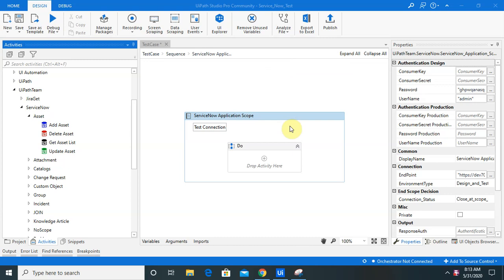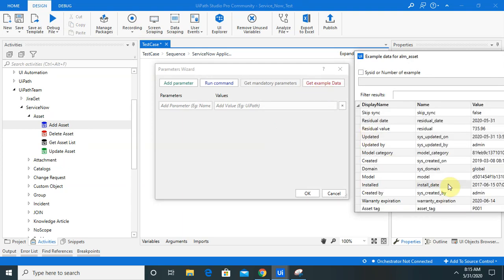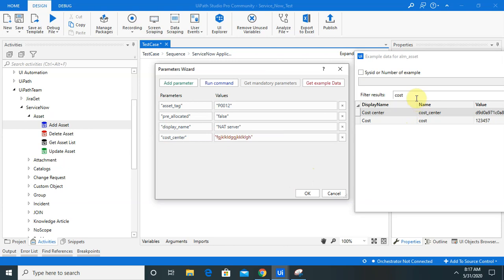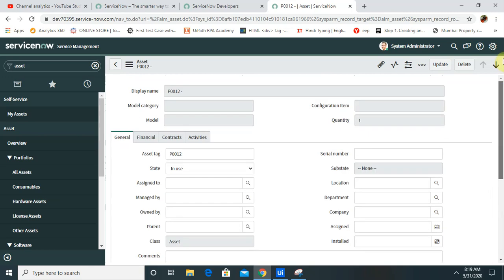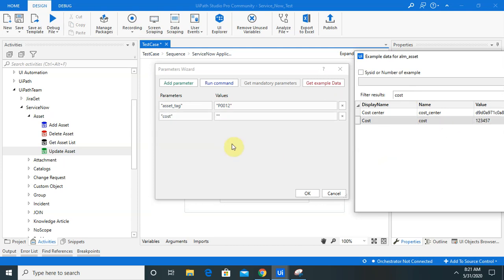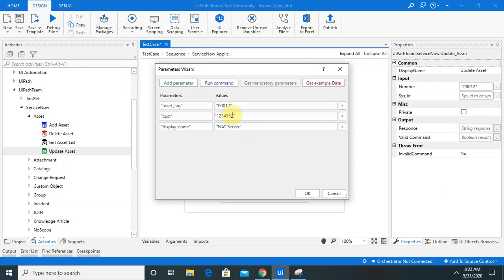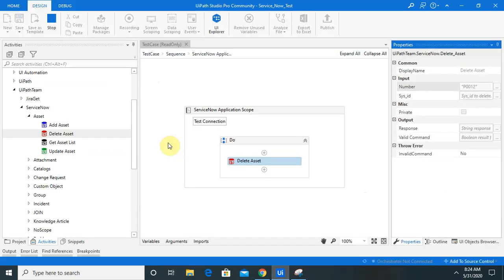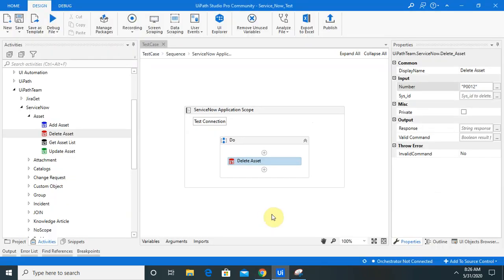Manage Asset in ServiceNow using Uipath | ServiceNow Automation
ServiceNow’s Table API through RESTful webservice calls. The solution makes integration between ServiceNow and Robotic Process Automation reliable and fast to set up. It also makes your automated processes rapid and errorless.

The UiPath Activity for ServiceNow connects the UiPath Enterprise RPA Platform to ServiceNow using ServiceNow’s publicly supported APIs, so robots can add, delete, and download attachments, as well as get, update, insert, and delete ServiceNow records. At the same time, ServiceNow has built the ServiceNow IntegrationHub UiPath Spoke, a connector that allows users to start and stop UiPath automations directly from ServiceNow.

Add Asset, Update the asset detail, Get asset list and Delete asset automatically using uipath explained in this session.